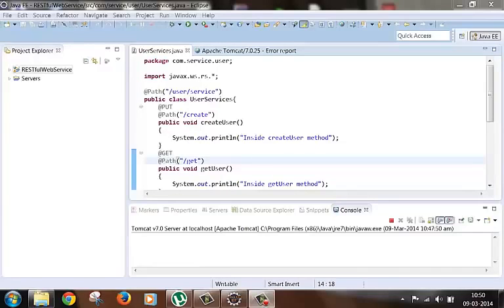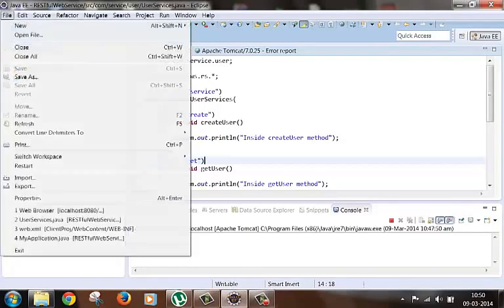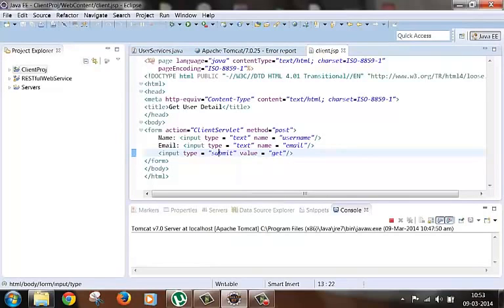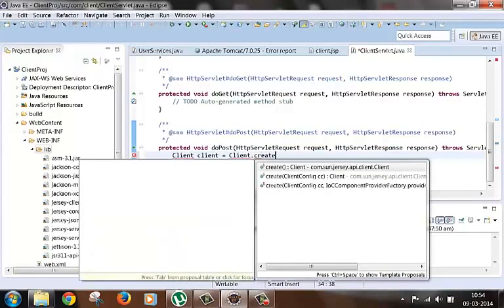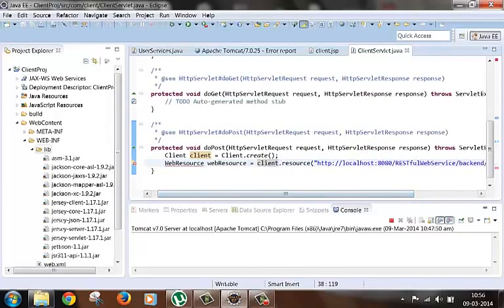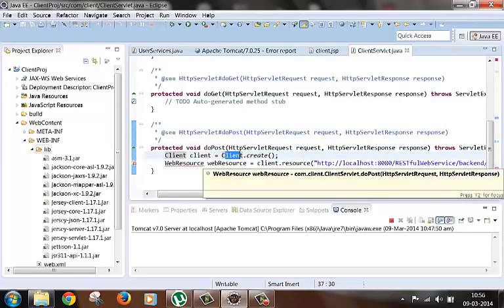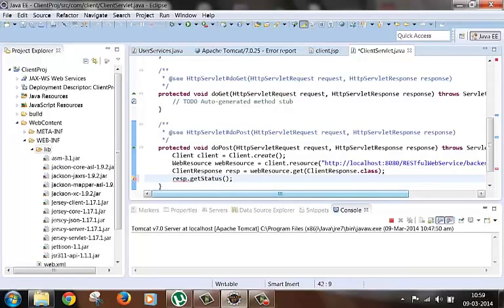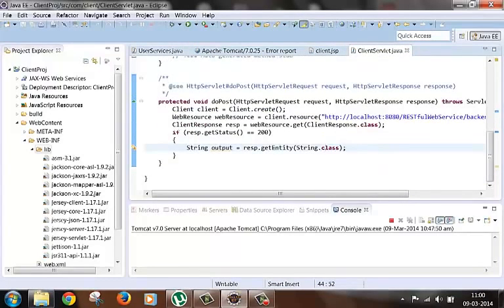Create Java client for RESTful web service